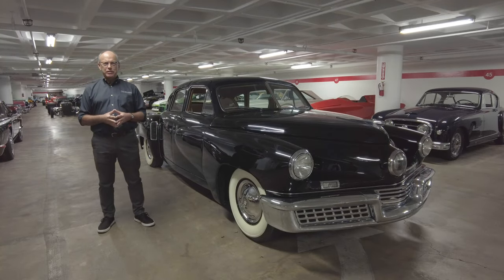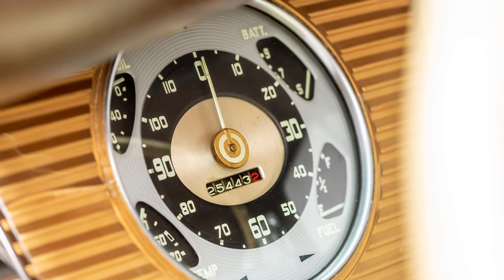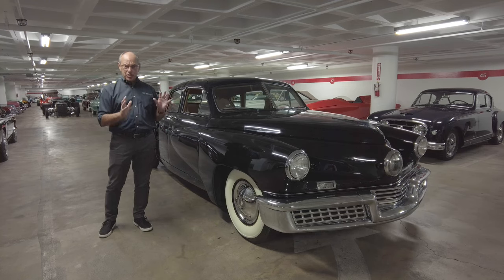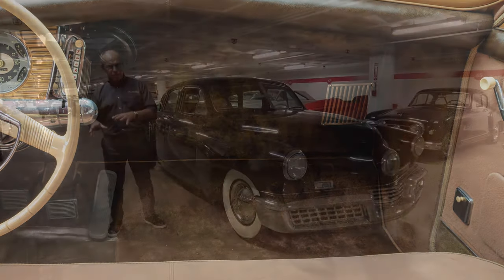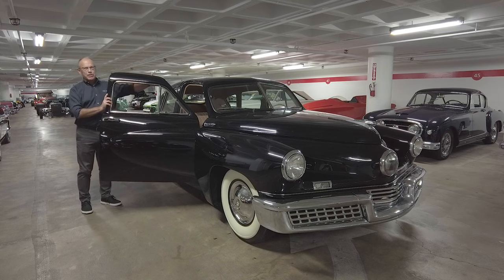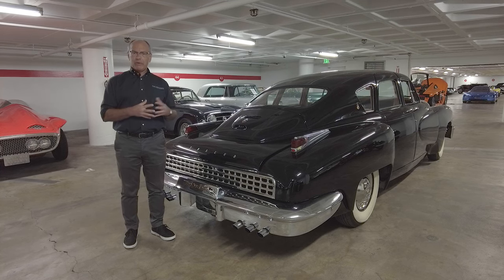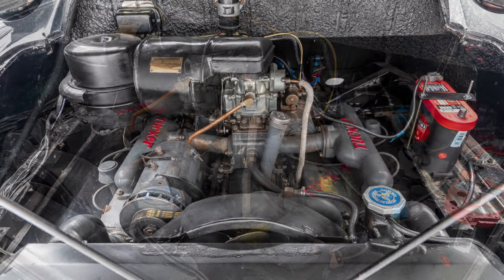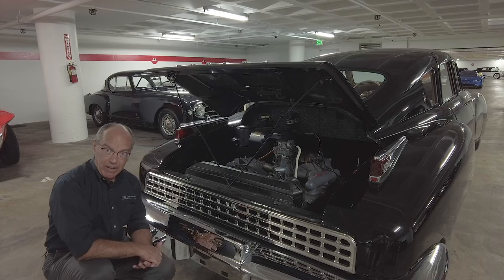$1,000,000+ COLLECTOR CAR | TUCKER 48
What makes a car collectable? Find out as we dive into the 1948 Tucker 48 in the Petersen Automotive Museum Vault. Bearing serial number 30, the Petersen Automotive Museum’s vehicle has had eight documented owners beginning with Preston Tucker himself (who allowed it to be used for testing at Indianapolis) and ending in 1996 with Margie and Robert E. Petersen.  It was to become their first acquisition after founding the museum, setting a high standard by which every subsequent acquisition would be judged.

Powered by a tried-and-true Franklin helicopter engine, mated to the transmission of an 810 or 812 Cord, the Tucker featured a proprietary water-cooling system. The Tucker’s rear mounted Franklin aircraft engine could push the 4,500-pound car from zero to sixty in under 10 seconds, but throwing it into a turn could spell disaster for any driver not familiar with how to handle such a heavy car with a pronounced rear-weight bias.  There was not much he could do to change the physics of unrefined weight distribution, but were Preston Tucker still with us, he would be able to take comfort in the knowledge that his ideas of incorporating a padded dash and pop-out windshield to protect passengers in the event of a collision have long been universally employed.

Safety innovations not as well received over the long term were the Tucker’s centrally-mounted third headlight, which was said to improve nighttime vision when cornering because the light would turn in the direction of the front wheels.  The claim made good press, but the pivoting headlight lit the way only after the driver had committed to a turn, providing no advanced look into the darkness.  Even more questionable a safety innovation was the “Safety Crash Chamber” under the dash, a space into which the front seat occupants could dive when they saw that an accident was inevitable.

But it all became a moot point when the government and unhappy investors initiated legal action against Tucker.  Their biggest claim was that he never intended to build a car.  And while a spectacular gathering of several Tucker automobiles on the street outside the courthouse during his trial dramatically disproved the allegation, Tucker the man had lost his appetite for playing a high-stakes game with a buy-in that proved to be hopelessly inadequate.

Today, Tucker would probably have been pleased to know that he would be immortalized in film by Francis Ford Coppola and his cars would ultimately become so important to serious collectors, historians, and scholars that as much study has been given to researching their individual ownership histories as any important race car or long-lost classic.